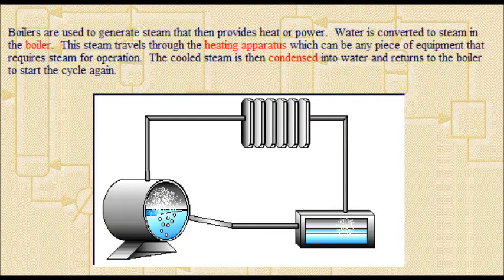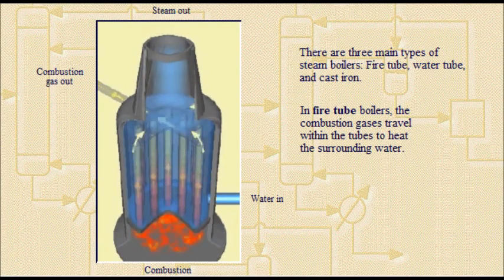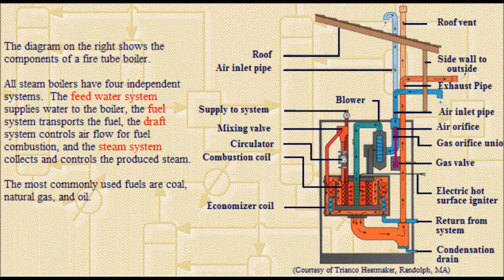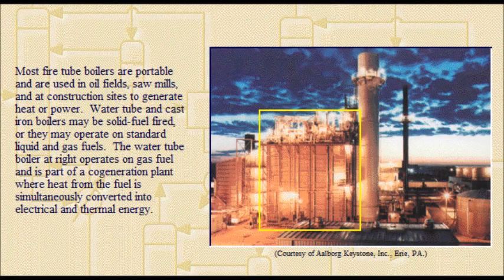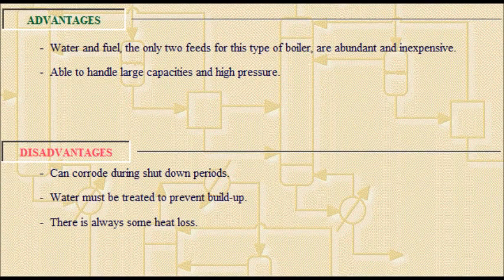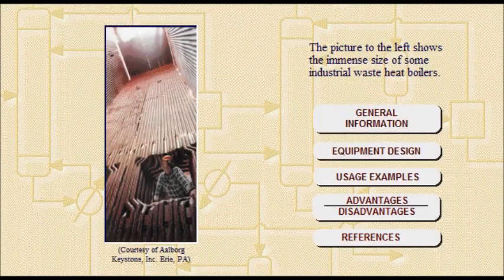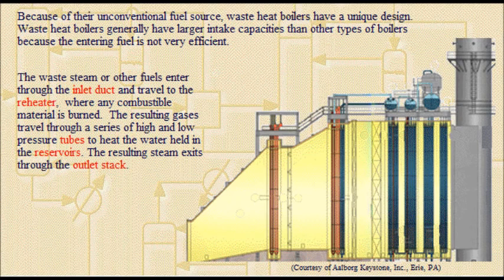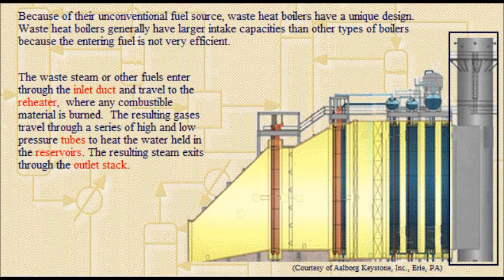Mô tả và giải thích nguyên lý làm việc của lò hơi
LINK TÌM KIẾM, TRA CỨU TÀI LIỆU KỸ THUẬT.